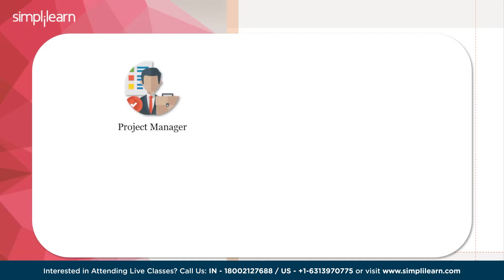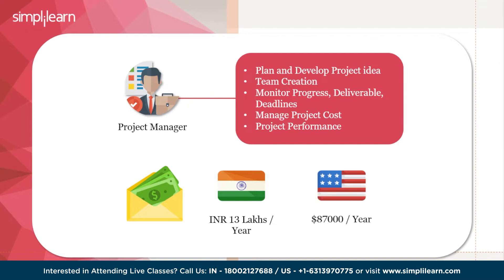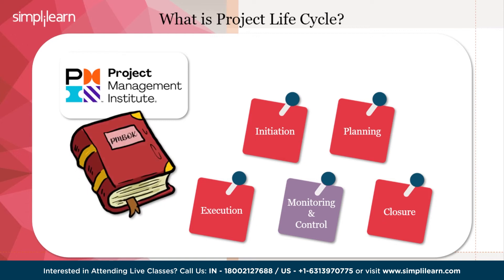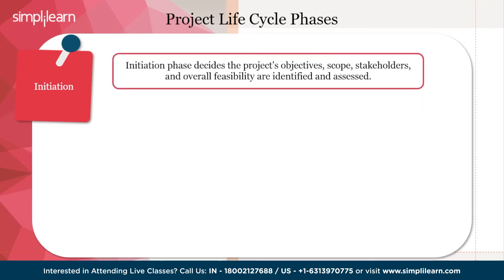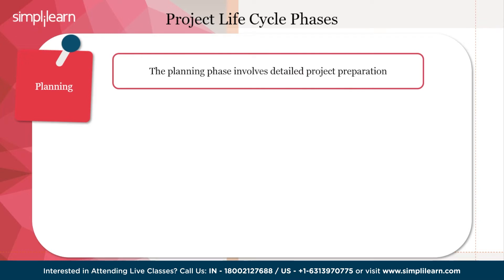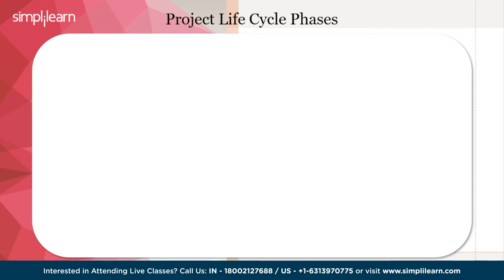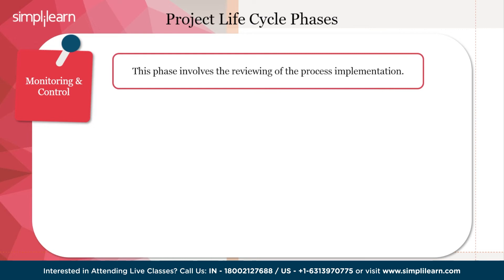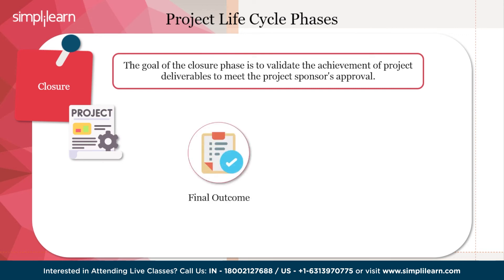What Is Project Life Cycle | Phases Of Project Life Cycle | Project Management Tutorial |Simplilearn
In this video on What is project life cycle, we will know about project cycle and different phases of project life cycle. Phases of project lifecycle includes - initiation phase, planning phase, execution phase, monitoring and control phase, closure phase.

00:00: What is Project Lifecycle
00:32 How to become a successful project manager
02:23 Phases of Project Life cycle
03:15 Initiation Phase
03:52 Planning Phase
04:31 Execution Phase
04:55 Monitoring and Control Phase
05:20 Closure Phase

✅ Key Features
- 24x7 Course Assistance

✅ Skills Covered
- Work breakdown structure
- Gantt charts
- Project cost estimating
- Engineering economics
- Resource allocation
- Mathematical project scheduling models
- Cost management
- Leadership